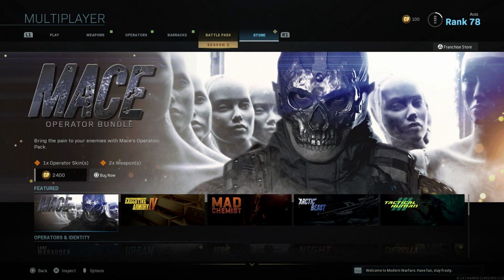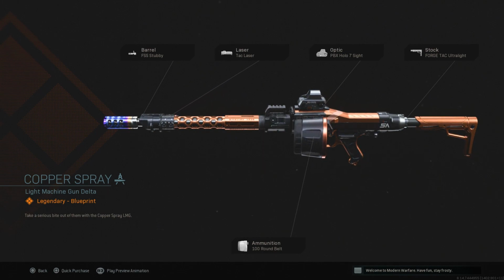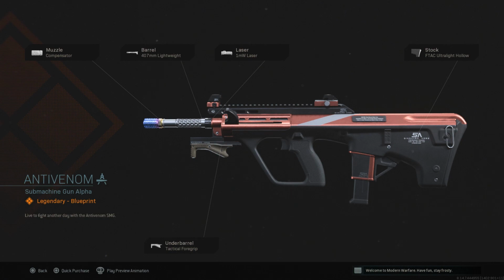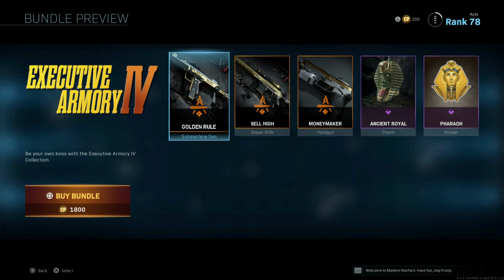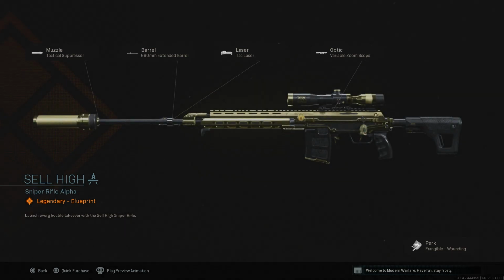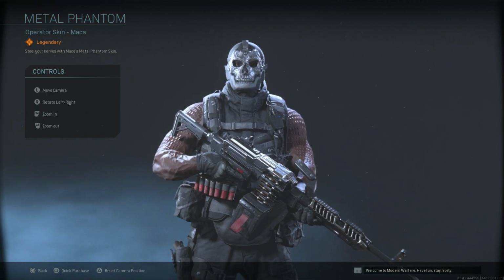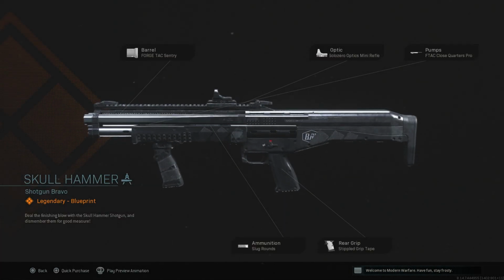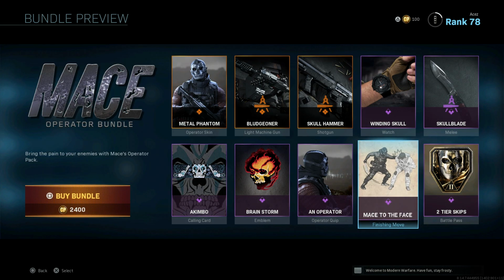Modern Warfare - Franchise Store NEW Daily Items! February 25th Blueprints & Featured Items!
Creator Code - Acez-Gaming

Rogue Energy - The Worlds Next Best Energy Drink!